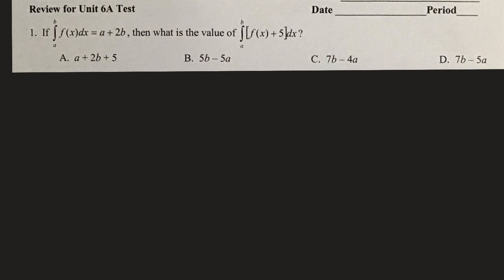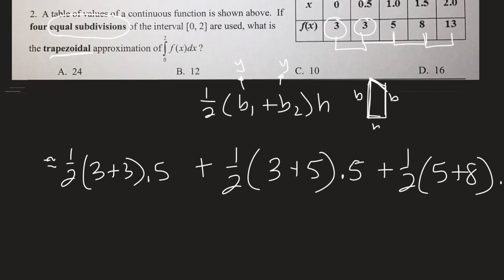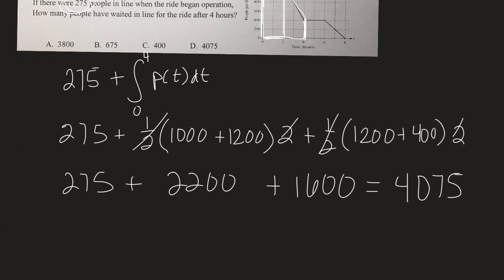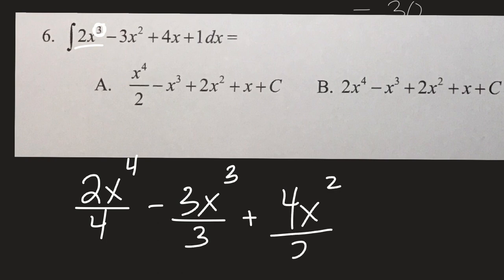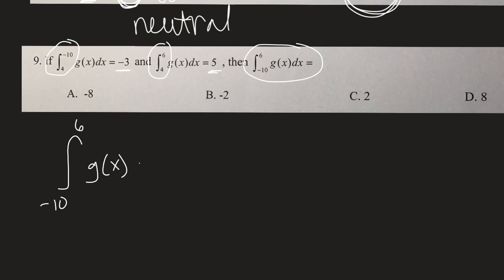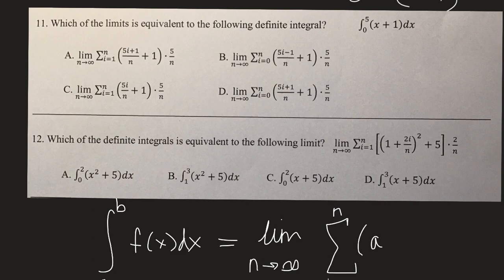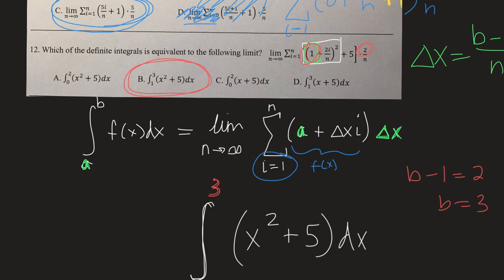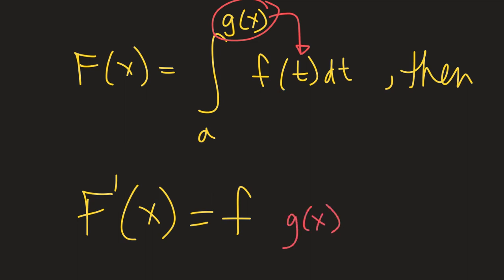AP Calculus Unit 6A test review MC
I made this video for my students to prepare for their test over unit 6A: Reimann sums, FTC parts 1 and 2, evaluating integrals, and anti-differentiation. Plus a couple of older items.